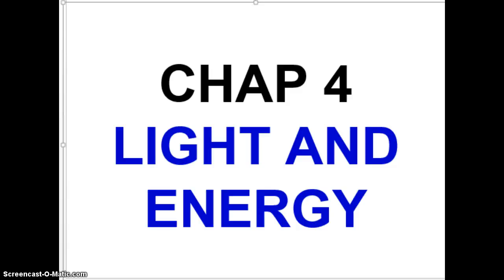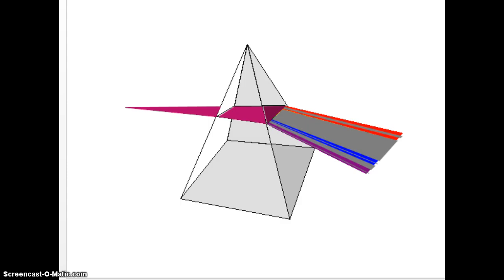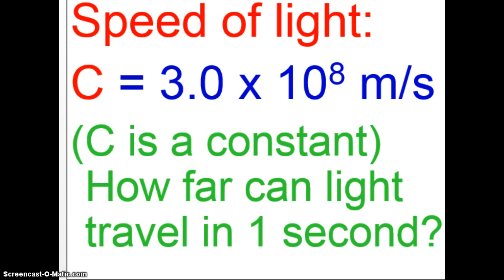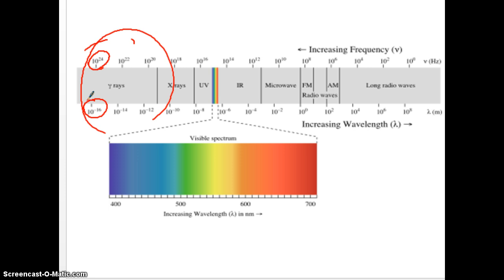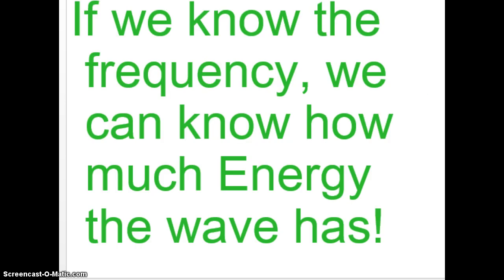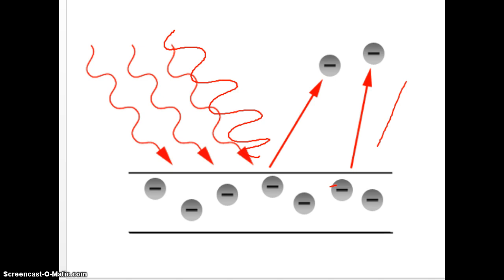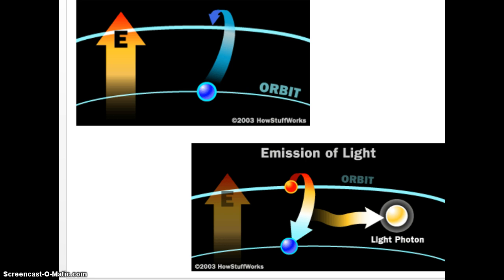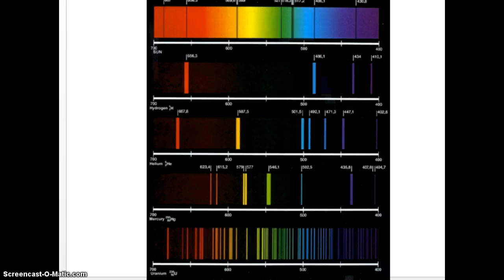Light and Energy Introduction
This is a brief introduction to how electrons behave as a wave and a particle.